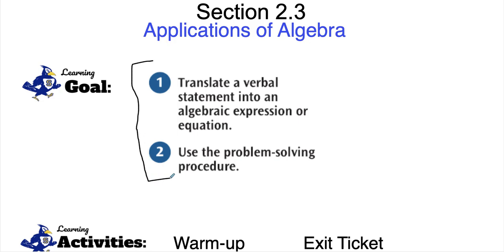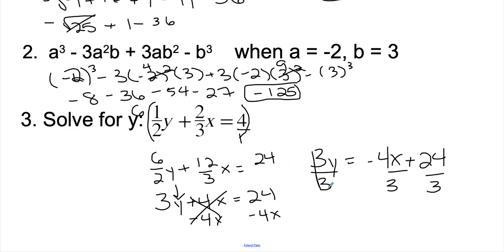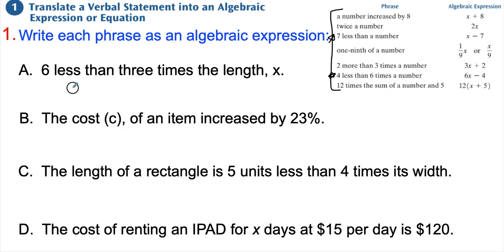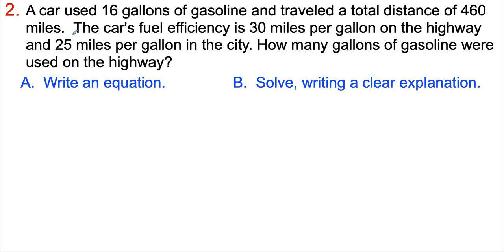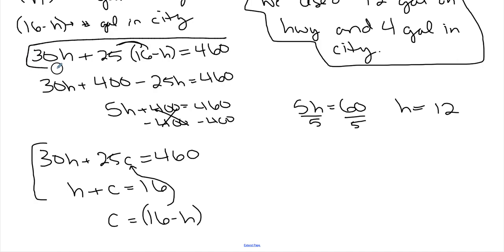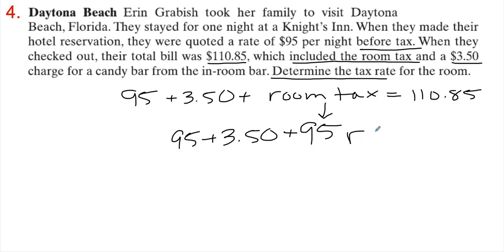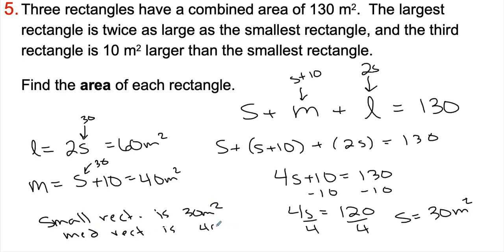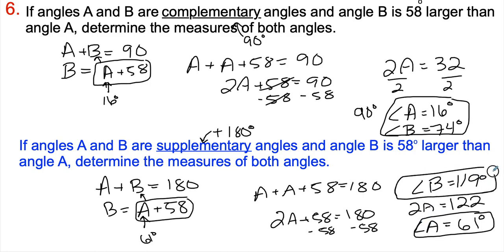How Do You Set Up Word Problems!? (2.3 Applications of Algebra)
Welcome to our algebra lesson where we unravel the mystery behind solving story problems! In this easy-to-follow video, we'll explore Section 2.3 of Algebra in Action to help you understand how to tackle real-life problems with ease.

Are story problems confusing you? Don't worry! We'll break down the steps one by one, making it simple for you to understand and use algebra to solve them.

First, we'll learn how to find important information hidden in story problems. You'll discover how to understand the words and pick out the most important details to help you solve the problem.

Next, we'll talk about turning words into math problems. We'll show you how to use letters for numbers and set up math problems that match the story. This will help you solve the problem more easily.

We'll also go over different types of story problems you might see in algebra. From problems about distances, times, and speeds to ones about mixing things together or investing money, we'll cover it all. You'll learn how to spot what kind of problem you have and choose the best way to solve it.

With our help, you'll soon be a master at solving story problems! Say goodbye to confusion and hello to confidence as you learn how to solve these problems like a pro.

Whether you're a student getting ready for a test or an adult brushing up on your math skills, this video is here to help you. Join us and get ready to solve story problems like a pro!